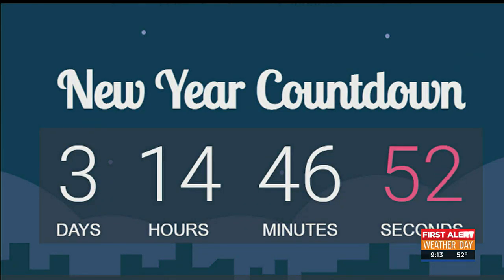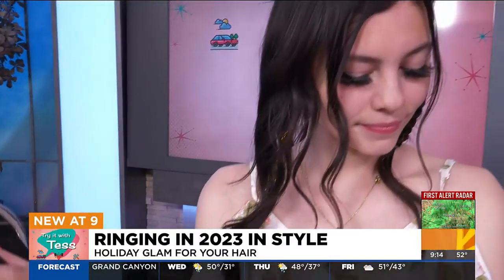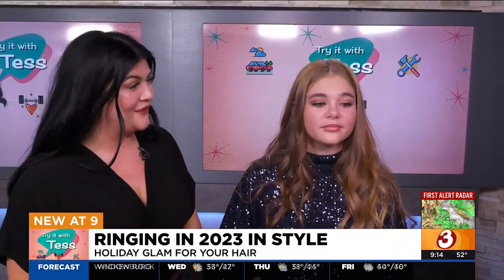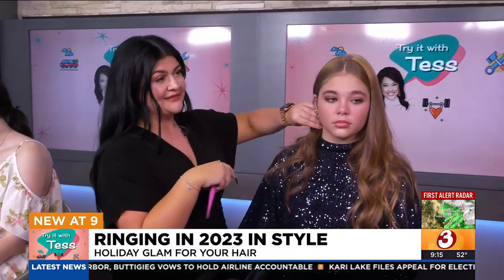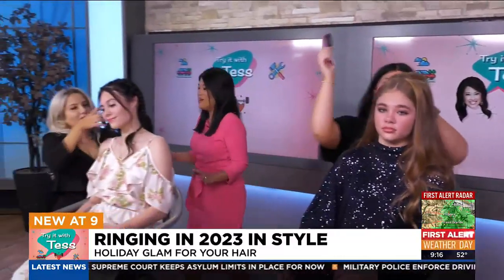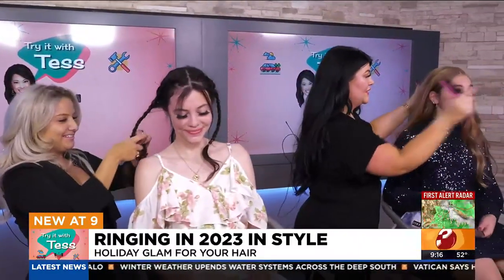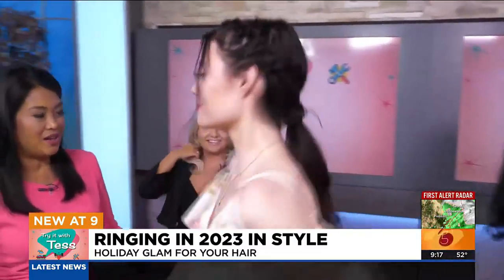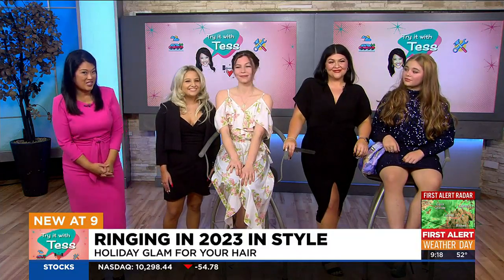Ring in 2023 with style at Ohana Salon & Spa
Ohana Salon & Spa are here to share some glamorous hairstyles to prepare you to ring in 2023!